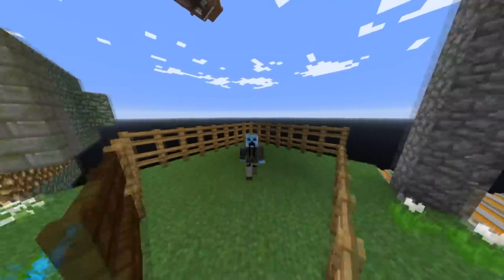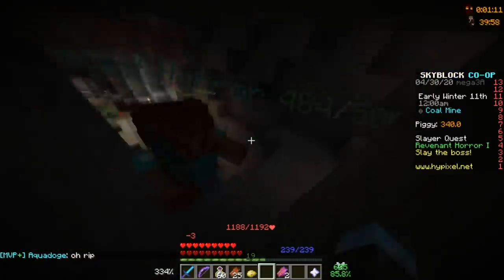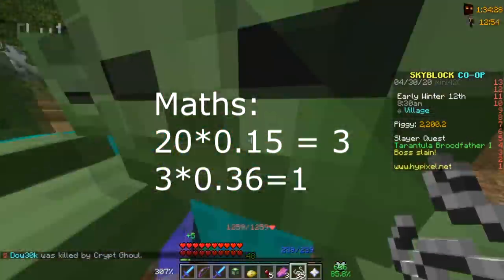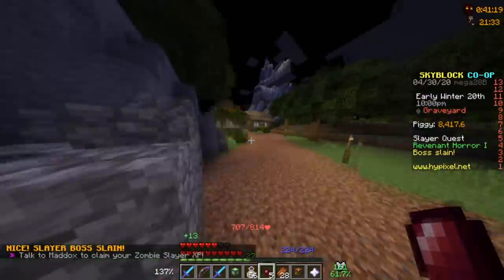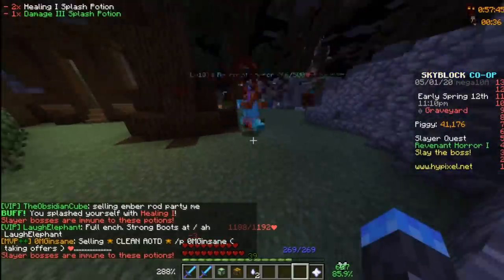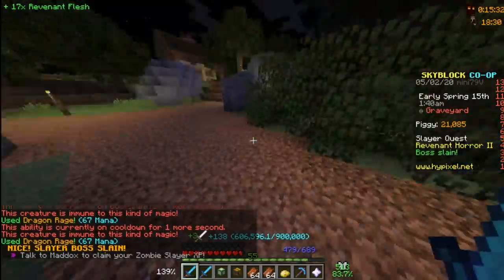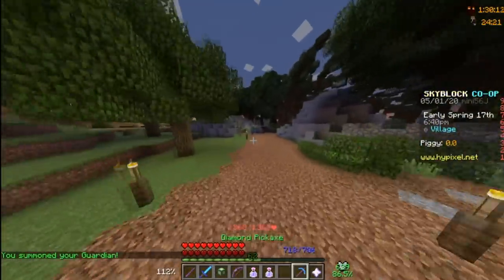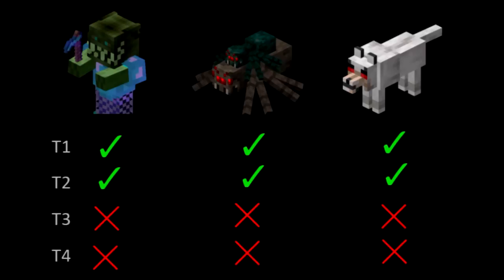Can You Beat Skyblock Slayers Without Attacking?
Swords are overrated